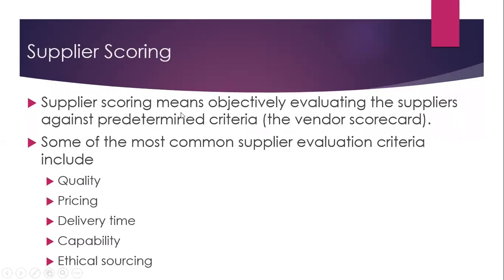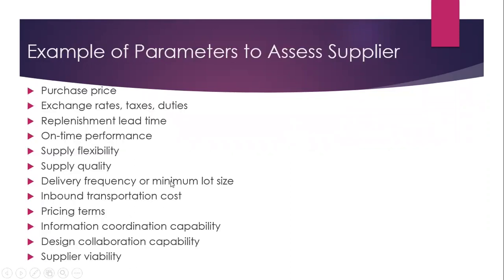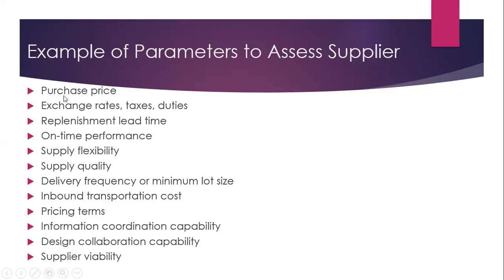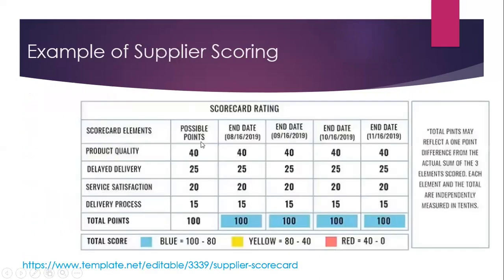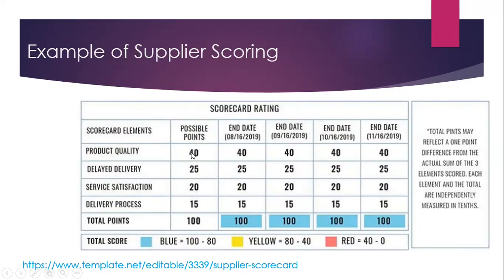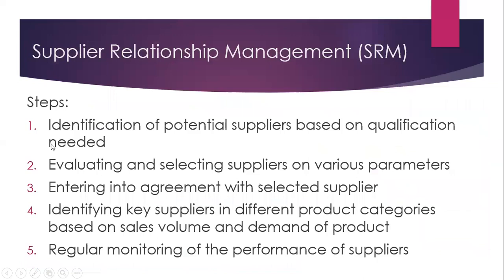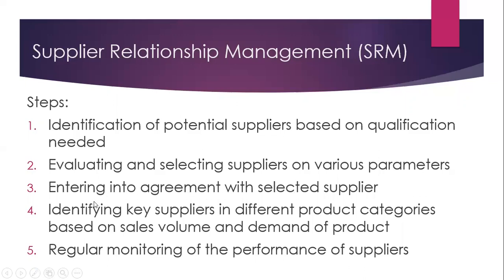Supplier Scoring and Assessment | Supply Chain Management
This is a short video lecture on Supplier Scoring and Assessment. It is pasrt of my series of lectures on Supply Chain Management